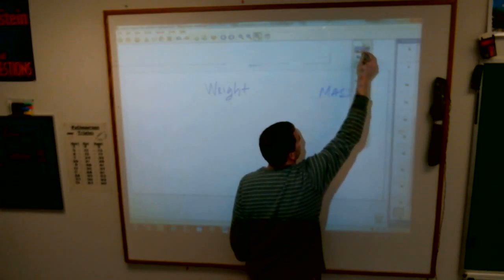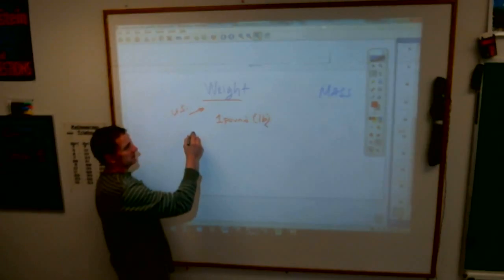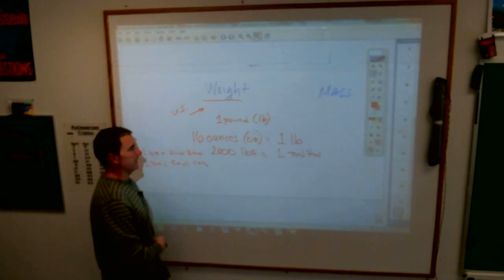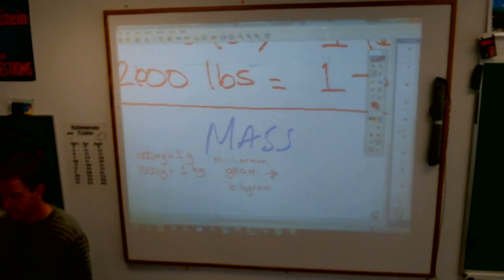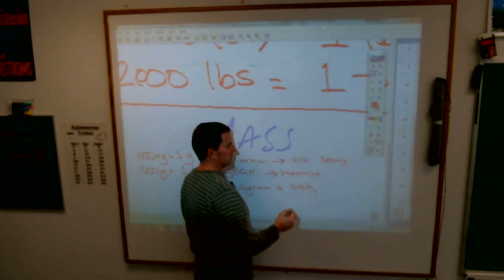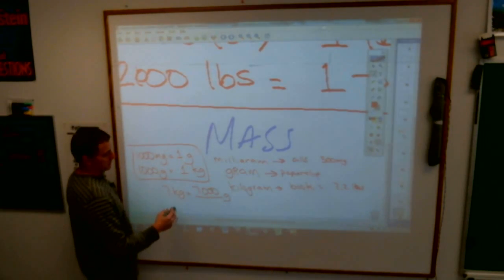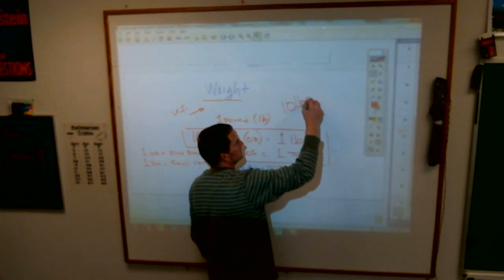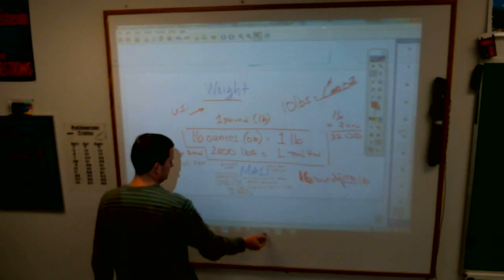5 Weight and mass 77